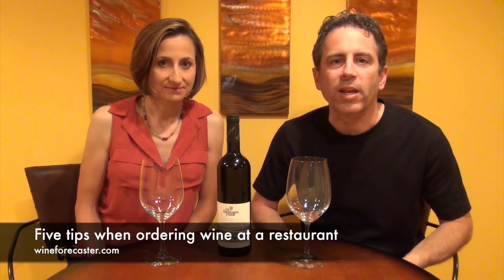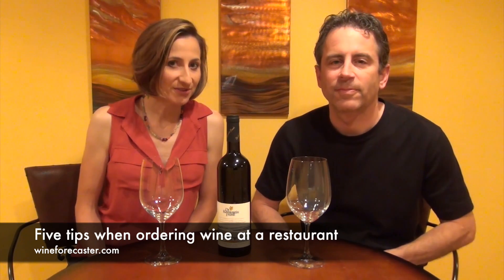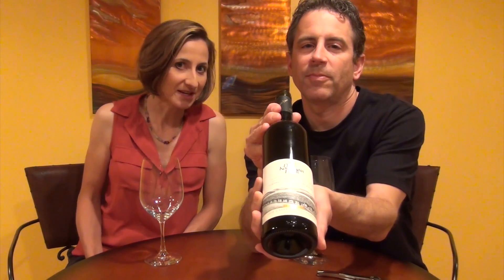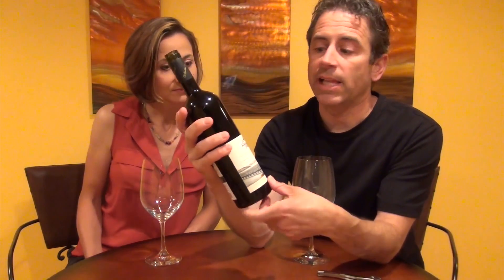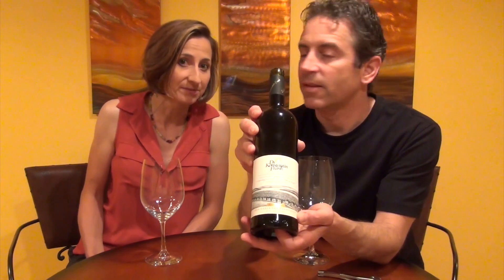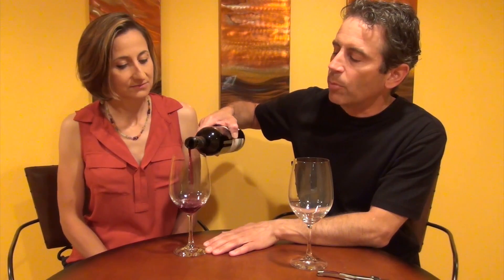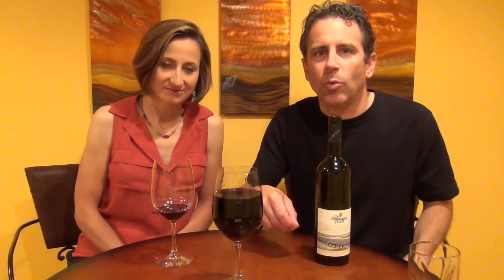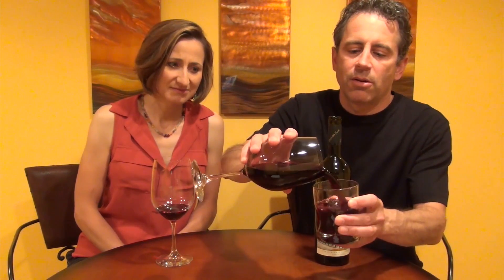Wine Tasting: 5 tips for ordering wine in a restaurant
Are you comfortable ordering wine off the menu at a restaurant?  You are not alone.  Don’t be intimidated but instead welcome the opportunity to not only appreciate different wines but also new experiences.  Here are five tips we’ve come up with that might make things a bit easier for you.